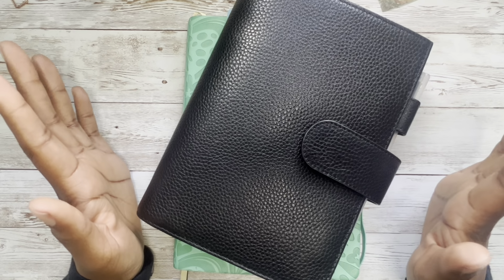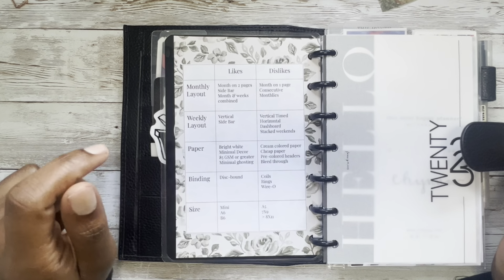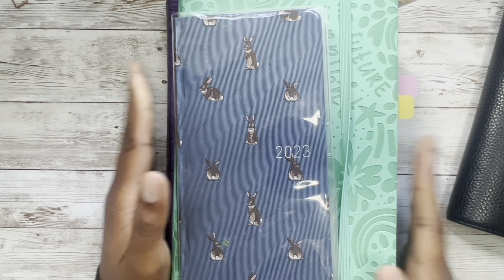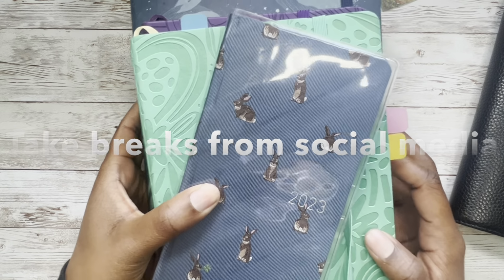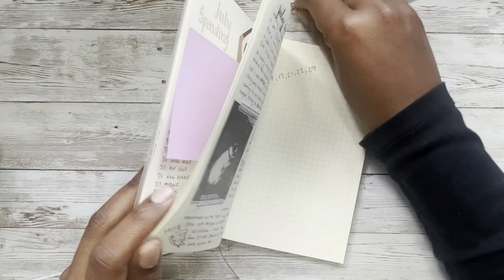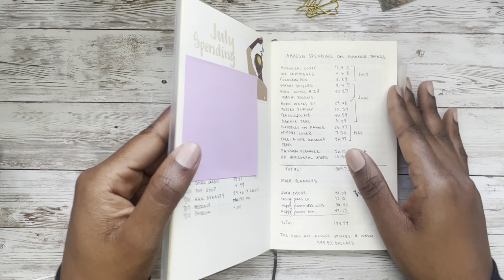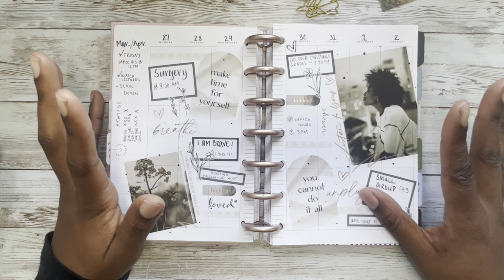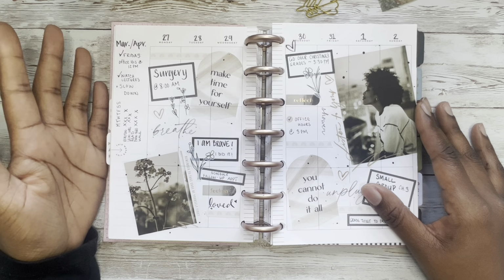Planner Chaos Update | 5 Valuable Lessons I Learned Along The Way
I received so much support and suggestions from my video about all the planners I purchased and didn't use this year. I went through every comment and came up with a list of 5 lessons I learned from my experience and all of you! Thank you to everyone who chimed in and I hope this can be helpful to another planner!